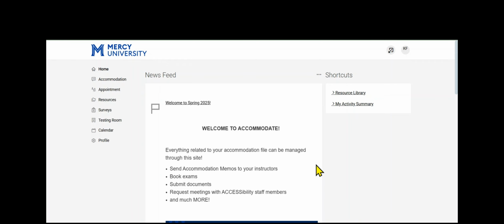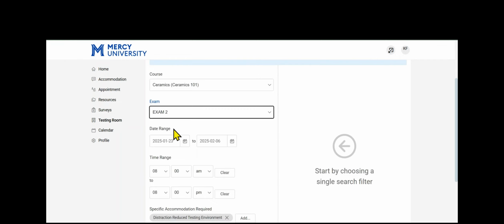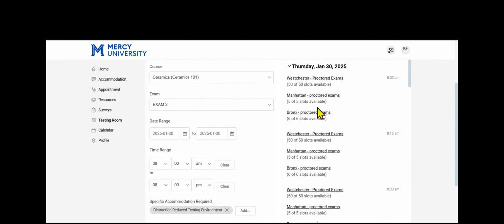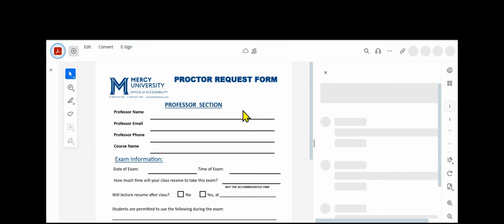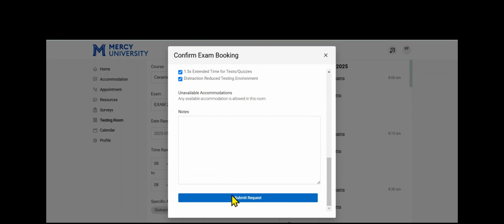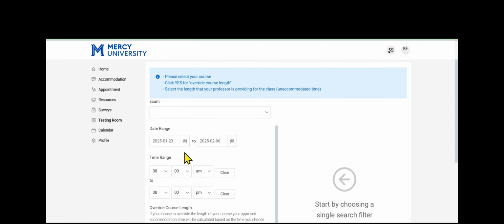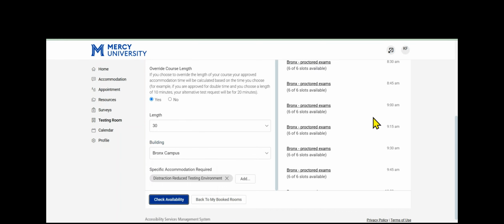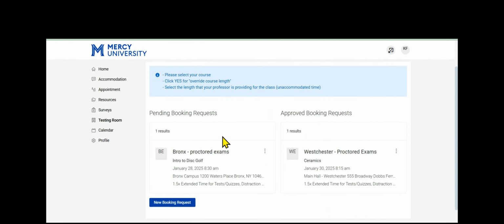STUDENT - Test Room Booking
This video will guide you through the process of booking your exams through Accommodate.